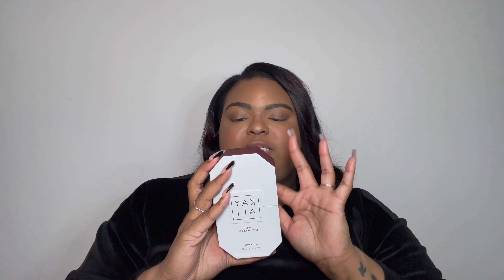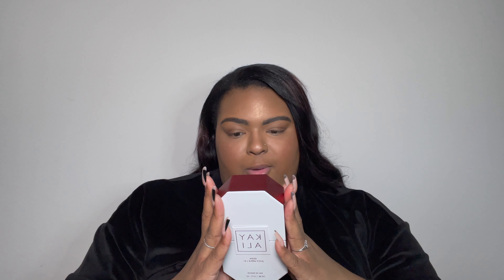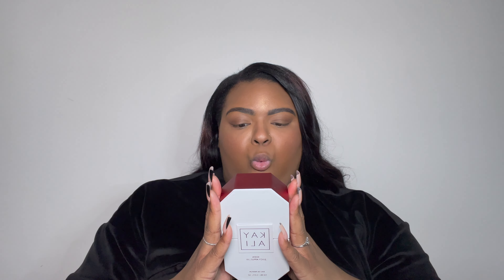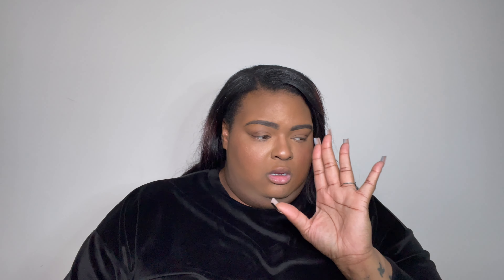KAY ALI EDEN JUICY APPLE REVIEW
Today I am reviewing KAYALI Eden Juicy Apple